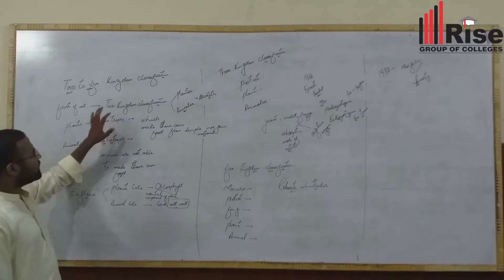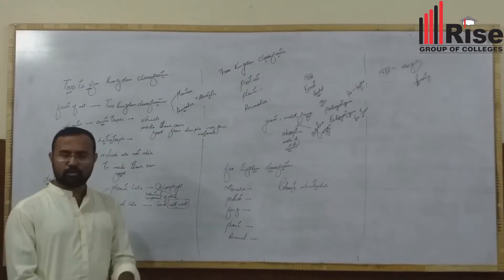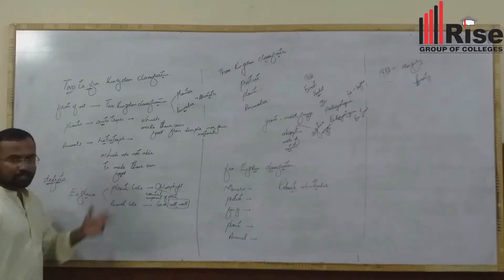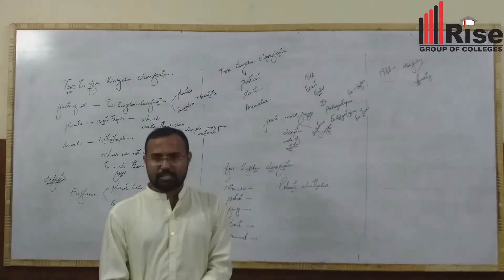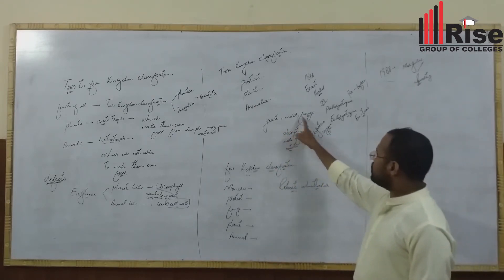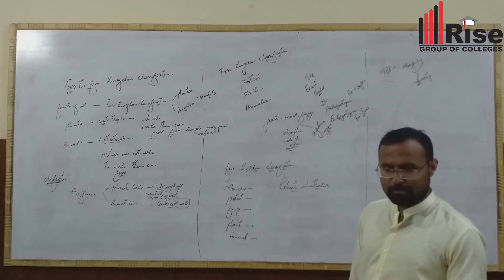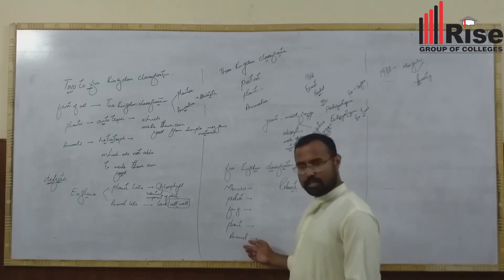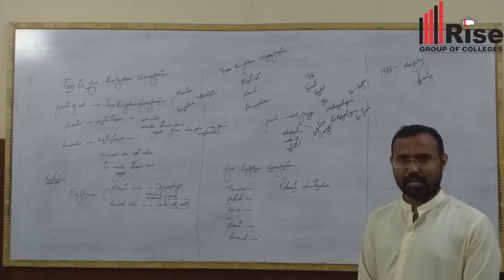Biology Lecture # 10|Rise College Multan